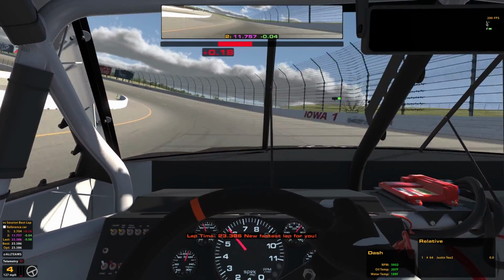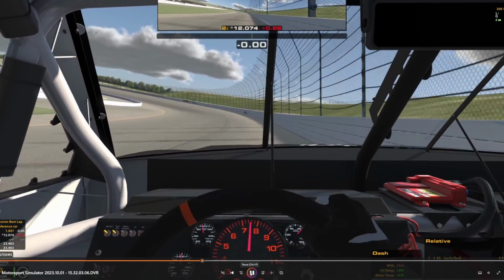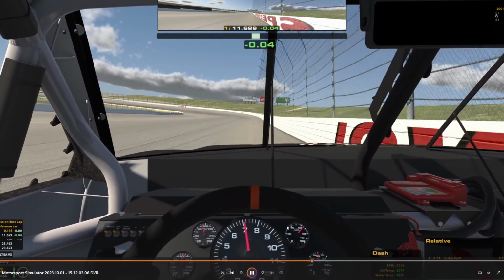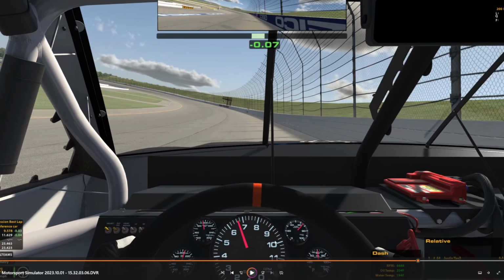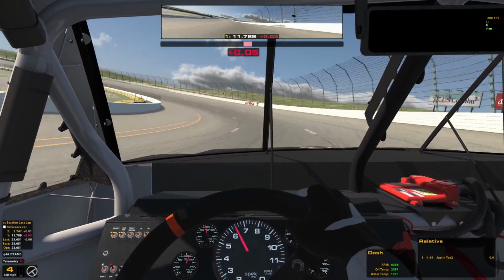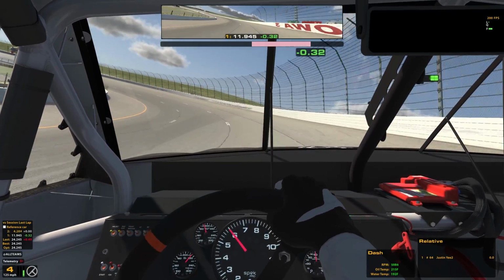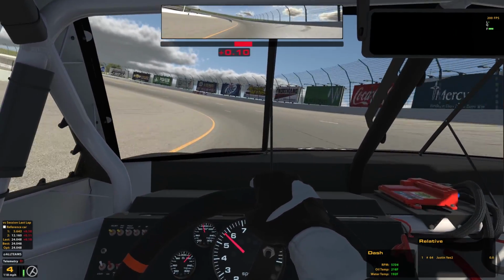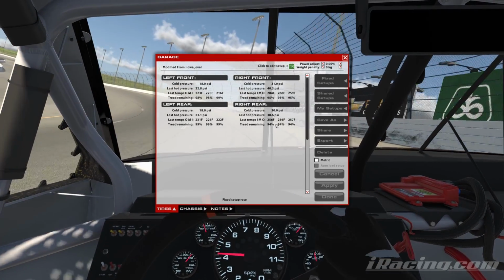iRacing Fixed NASCAR Series Tutorial: Maconi Setup Shop C Fixed Truck Series at Iowa, 23S4.